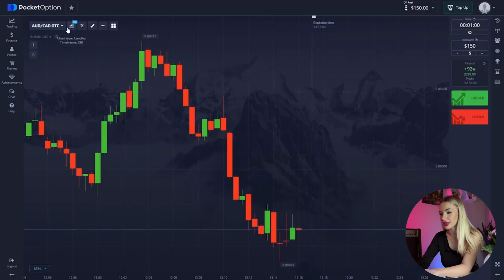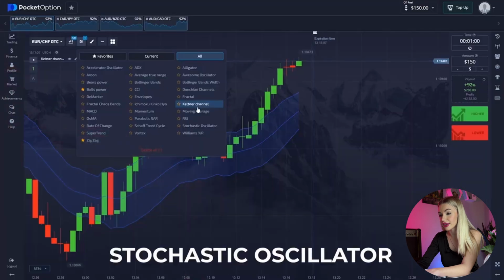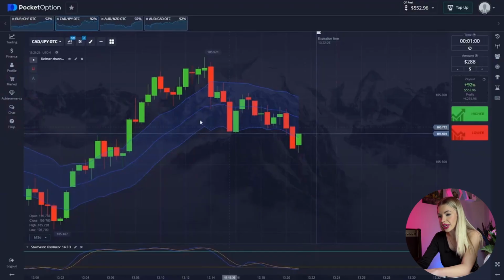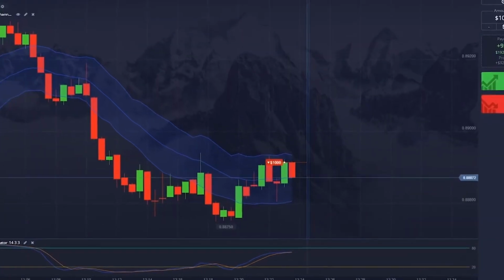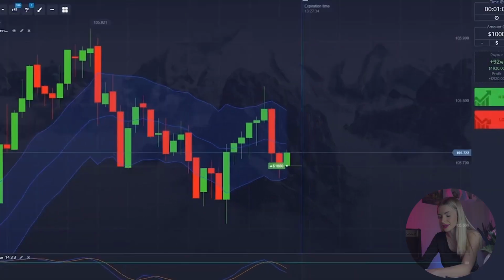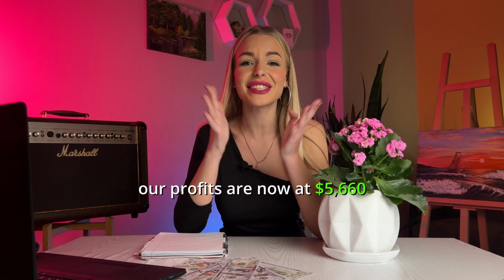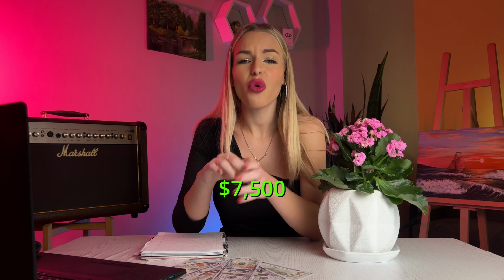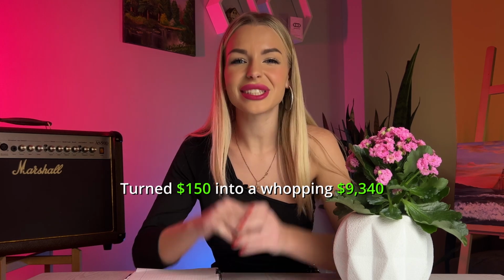I Showed My Free Strategy That I Use Every Day - A Detailed Guide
send me the screenshot in Telegram and you are in!

I'm excited to offer you priceless insights and knowledge gained from years of trading and learning from past mistakes. All this valuable information is available to you for FREE, just follow the links provided!

In my new video drop, I will take you on a wild ride through the world of trading, sharing secrets that'll leave you saying, "Whoa!"

Watch the entire video to discover how I started with just $150 and turn it into a jaw-dropping $9,000 in just 15 minutes. You heard me, $150 to $9,000 in 15 minutes!

00:00 Get Ready for the 15-Minute Trading Tutorial: $150 to $9,000 Live!
00:27 best steps to start trading
1:50 trading indicators for beginners
3:57 basic trading strategy
4:18 288$ trade
4:51 552$ trade
5:12 1060$ trade
5:38 1980$ trade
6:22 2900$ trade
7:12 4740$ trade
7:43 5660$ trade
8:06 another simple strategy
9:22 7500$ trade
9:46 8420$ trade
10:22 9340$
10:32 how not to lose money
12:05 what do you need to do for profit

live trading
pocket option deposit
day trading strategy pocket option
scalping trading
scalping trading strategy
intraday trading
intraday trading pocket option

This video is for educational and entertainment purposes and should not be taken as investment advice.